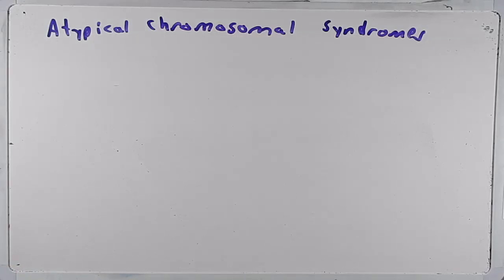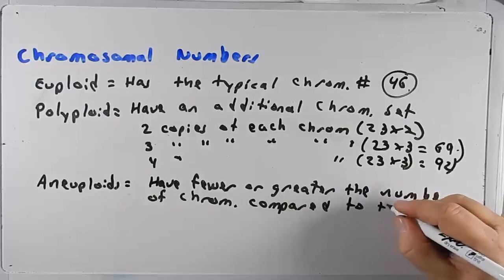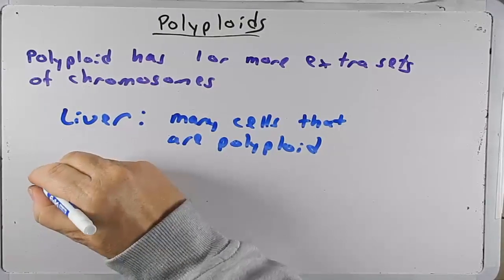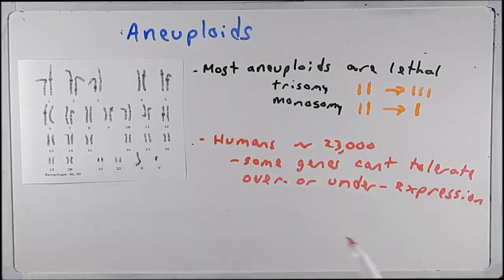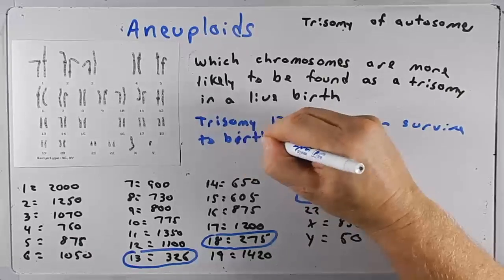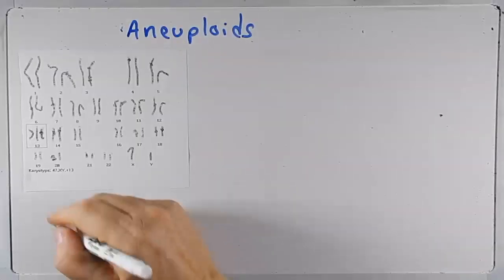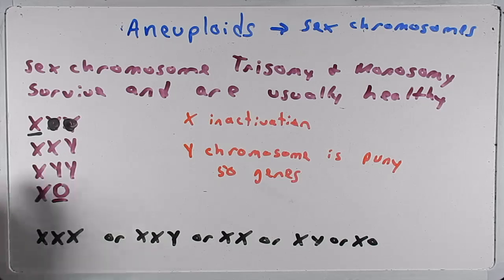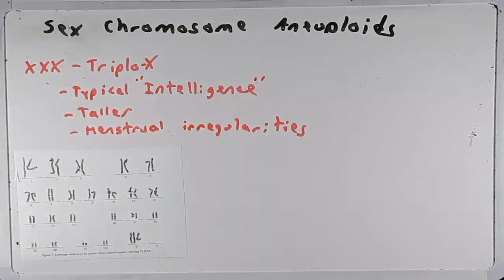Atypical Human Chromosome Syndromes